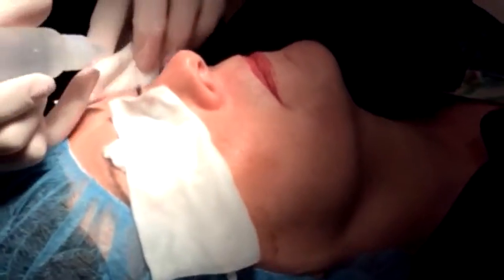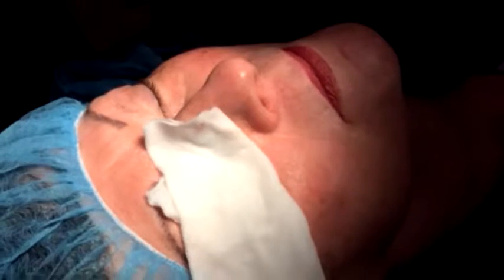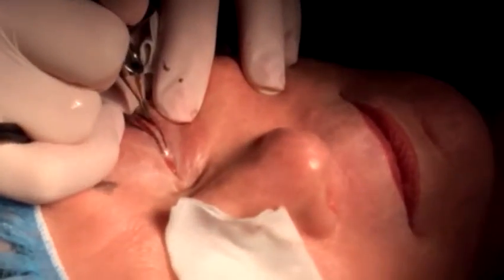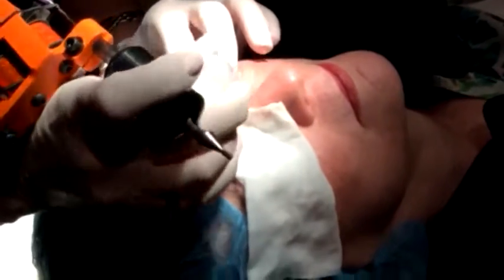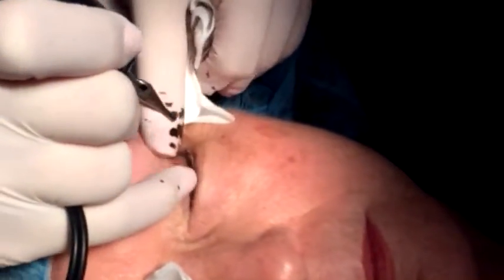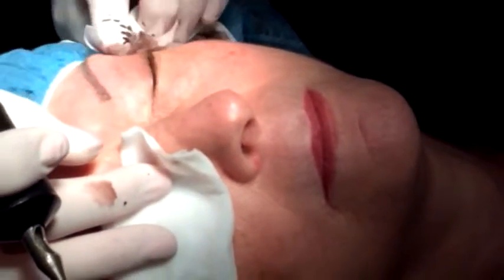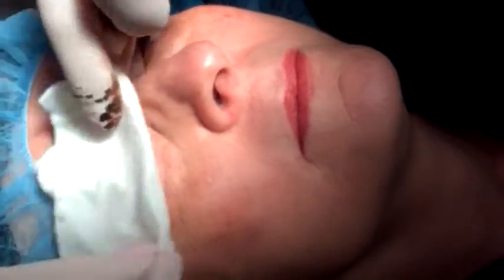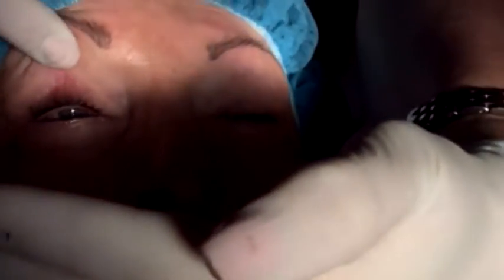Stephanie Morlock - Permanent Cosmetic Demo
Certified Permanent Cosmetic Professional Stephanie Morlock applies permanent eyeliner before a live audience at the Arizona Eye Institute & Cosmetic Laser Center's 28th Anniversary Gala.